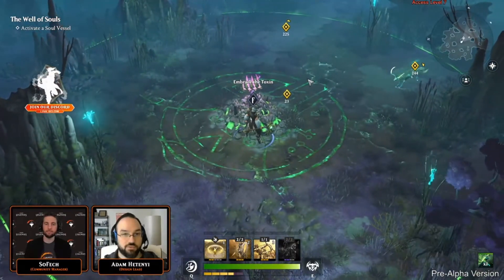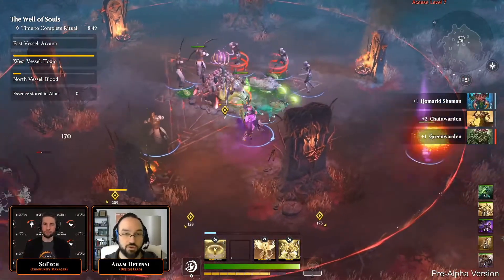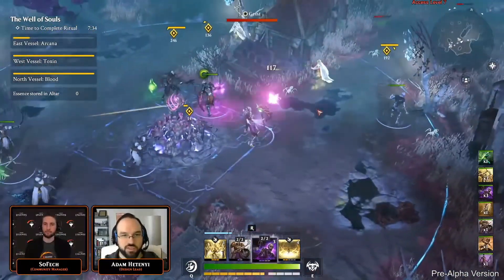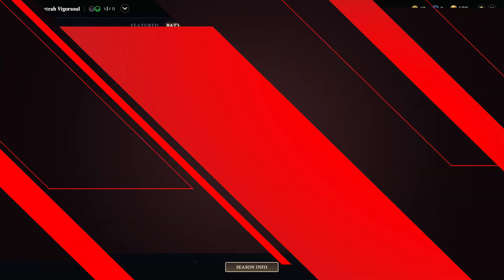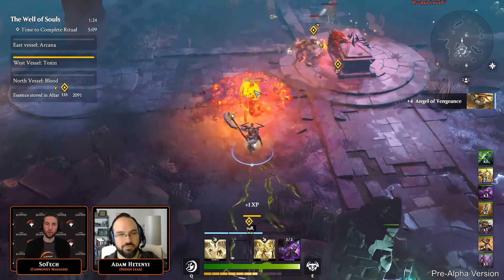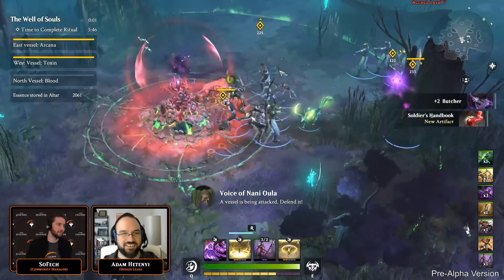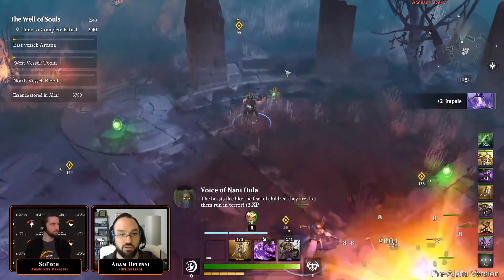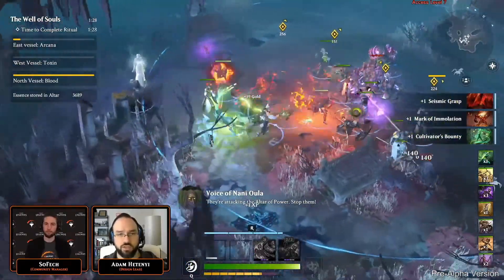Magic Legends Battle Pass, MTX, Currency Trading, Breakdown!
Magic Legends ---DMGCREW---

Hello this is idodmg and welcome back to the channel. In this Magic Legends video I want to talk about this new MMOARPG set in the Magic universe. Today I want to discuss the battle pass, currency exchange, and the broker. Let me know if you are looking forward to this game and will be playing or not. I hope you enjoy the video!

- idodmg

Superchatter Leaderboard
-Feb. 2021- Acarid
-March 2021-